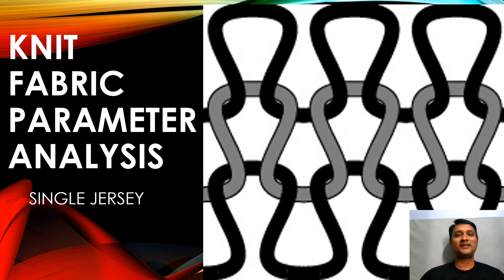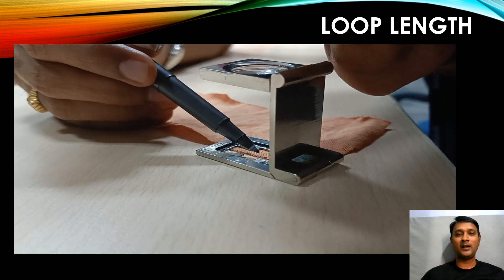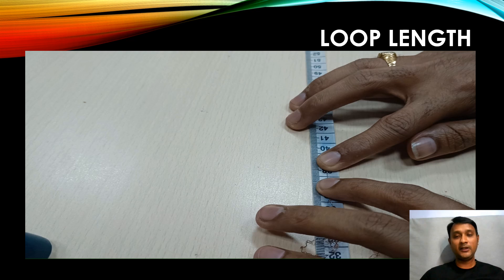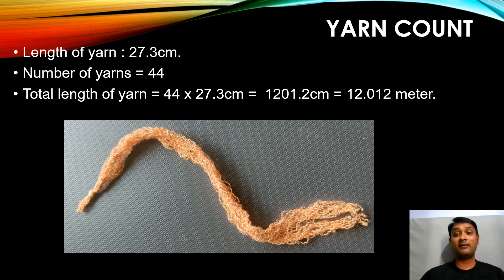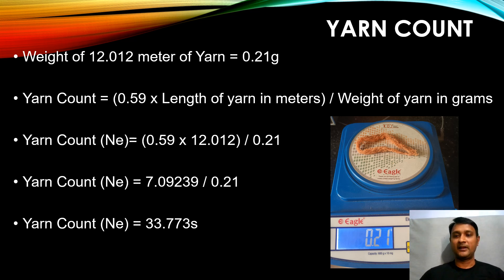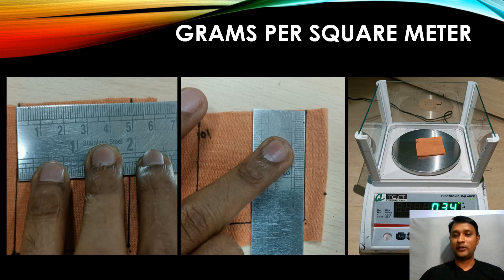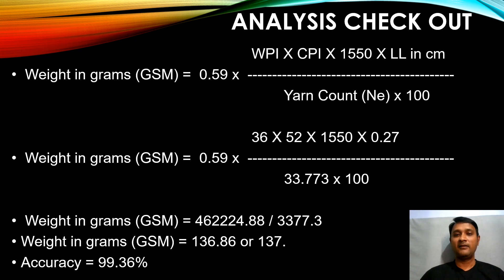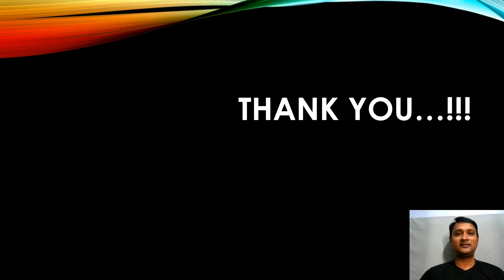KNIT FABRIC PARAMETER ANALYSIS - SINGLE JERSEY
In this video, we are going to learn about the Knit fabric parameter analysis of a single jersey weft knit fabric.

The different parameters, that we are going to analyze in this video are

1. Loop length.
2. Yarn Count.
3.WPI(Wales per inch)
4.CPI(Coarses per inch)
5. GSM
And Analysis checks out to analyze the accuracy of the analysis.

This video will provide a complete practical explanation of knit fabric parameter analysis.